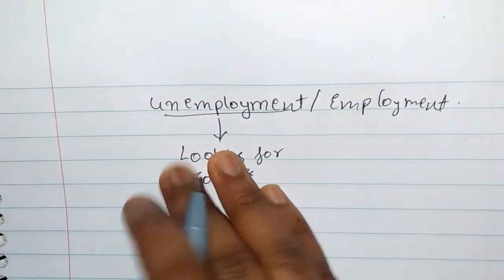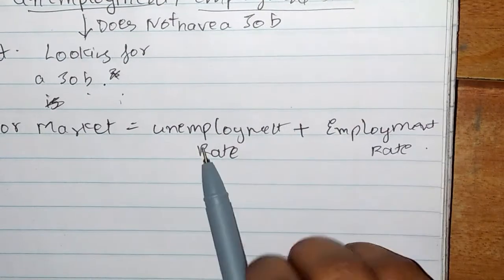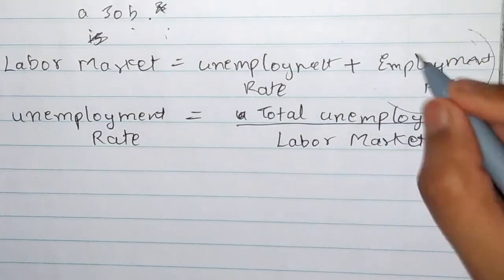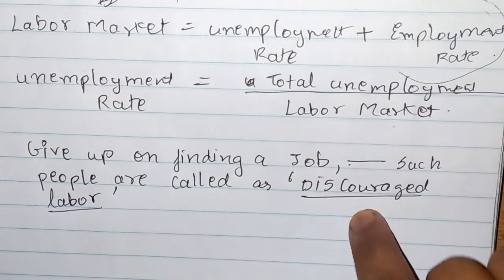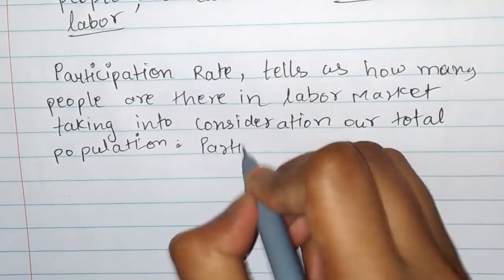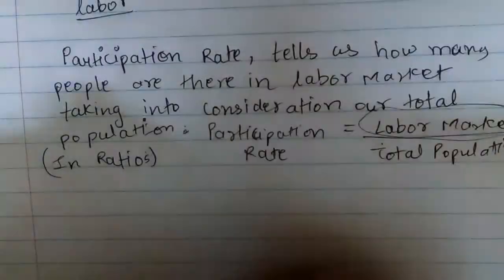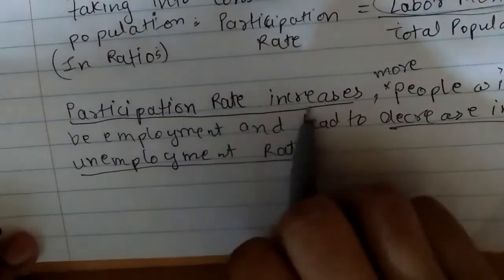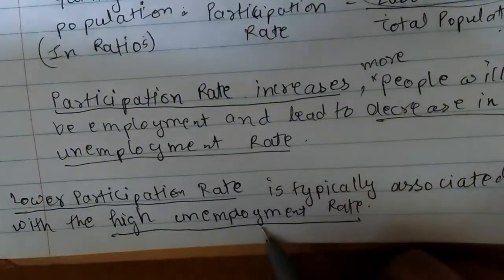Participation Rate and Unemployment Rate explained